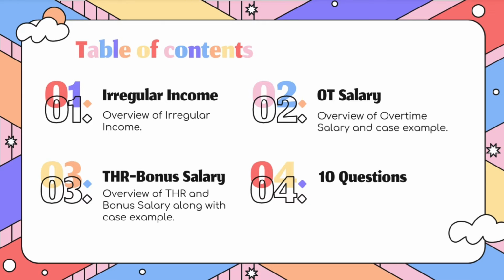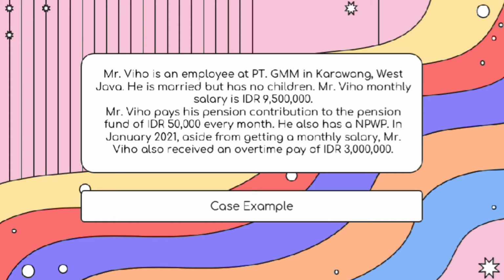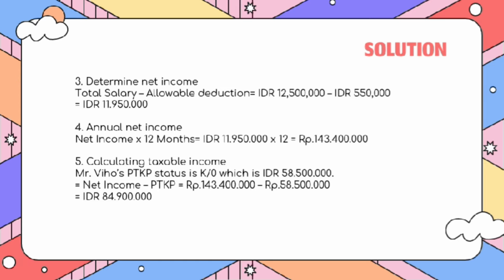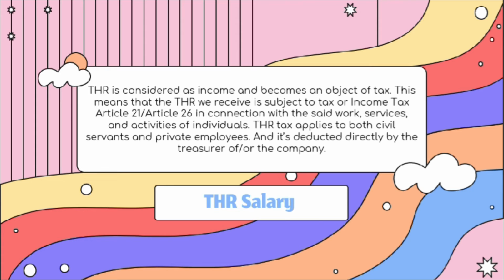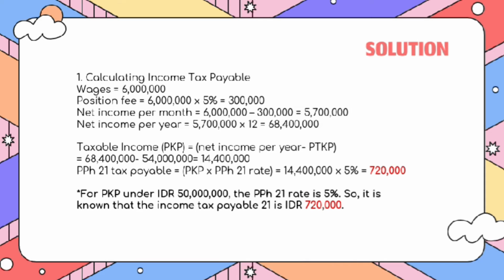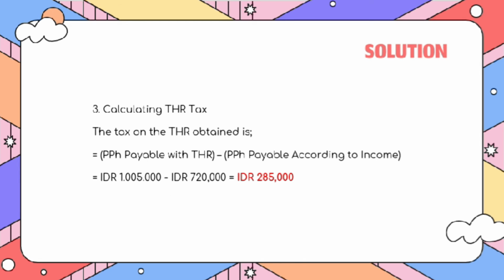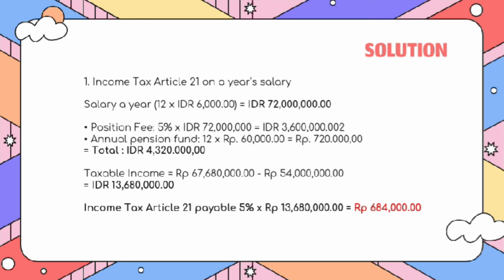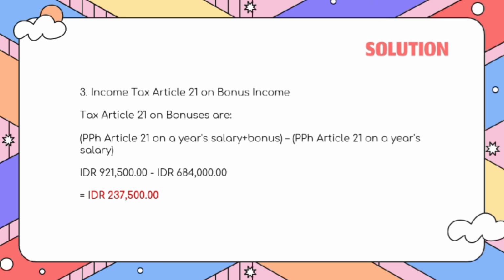The Calculation of Income Tax Article 21 on Irregular Income